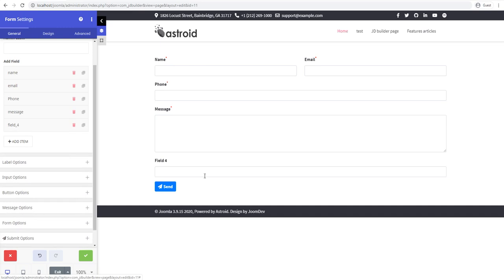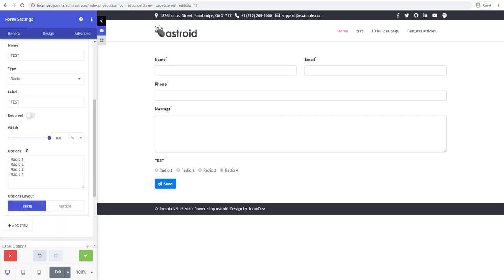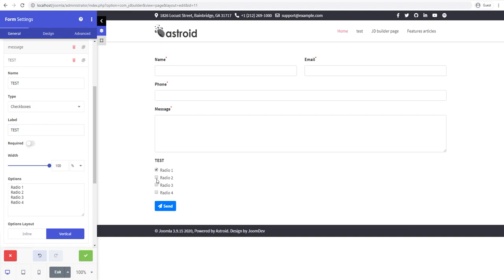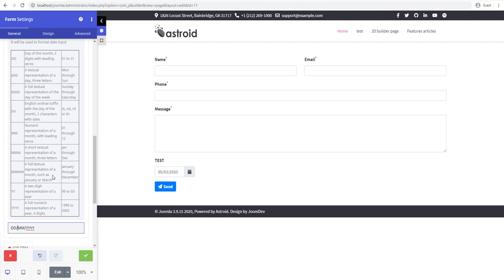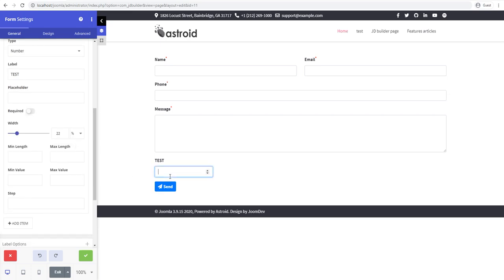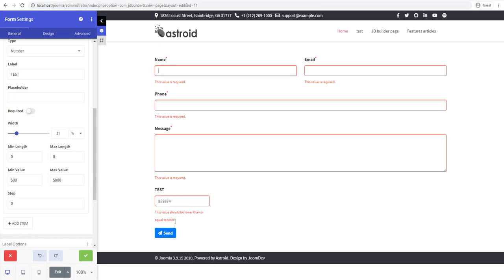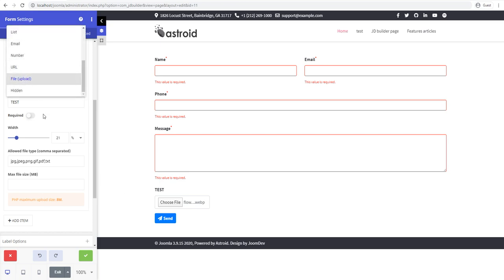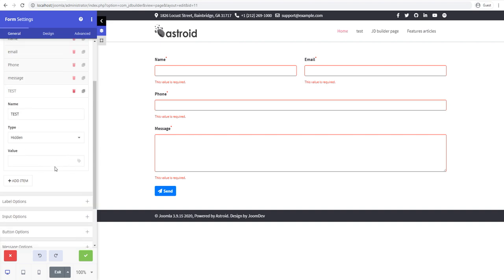Form Builder Element Field Types in JD Builder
Form Builder Element offers you more than 14 field types. So with the help of these, you can create simple to advanced Joomla forms.
So get JD Builder Pro and forget to invest in other third party Joomla form extensions.